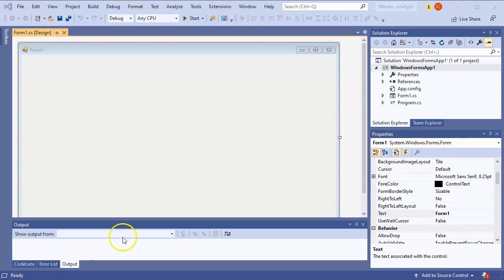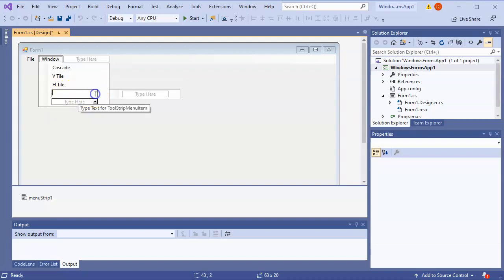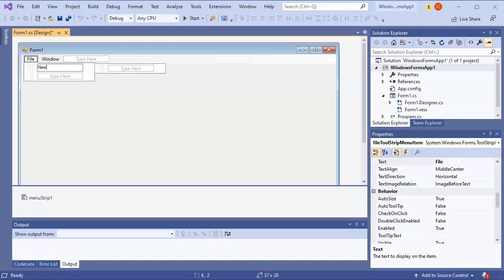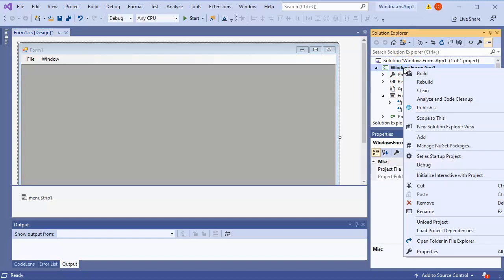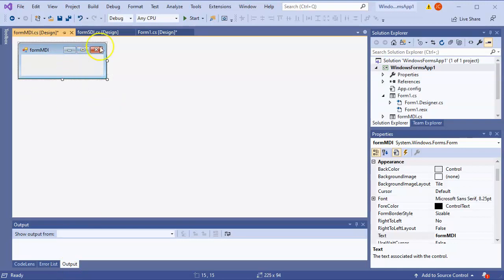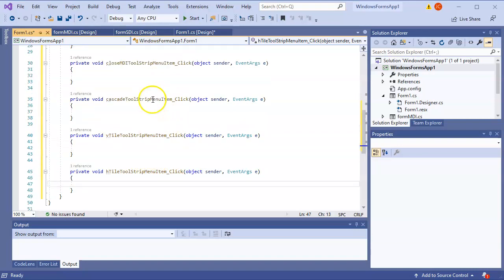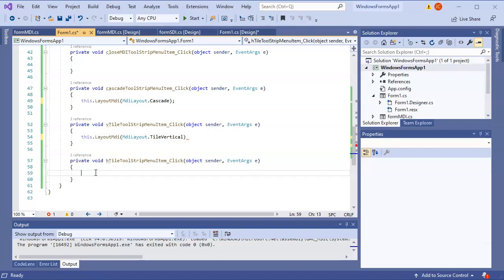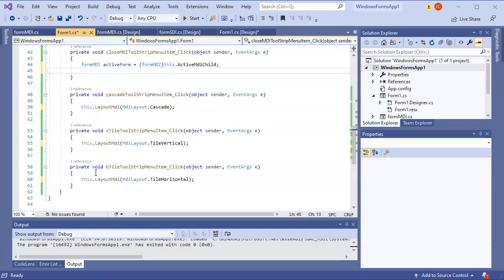C# Menus and MDI vs SDI forms